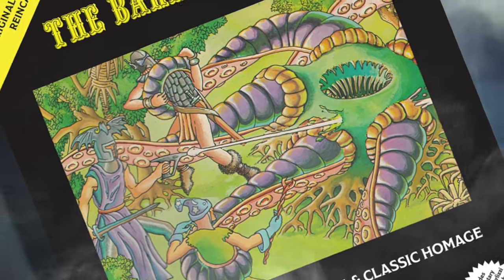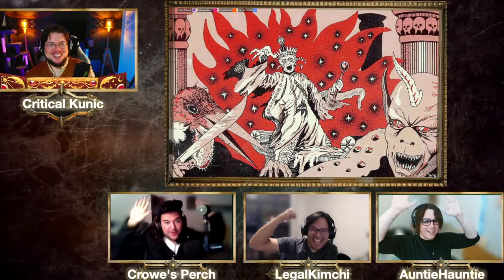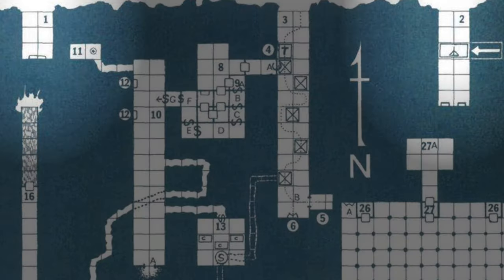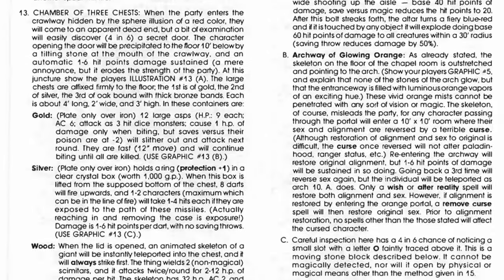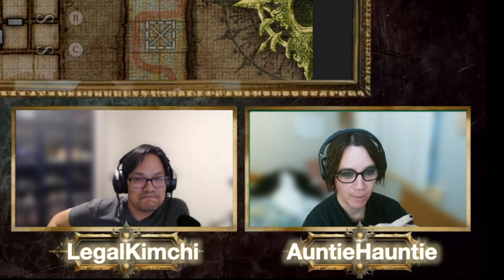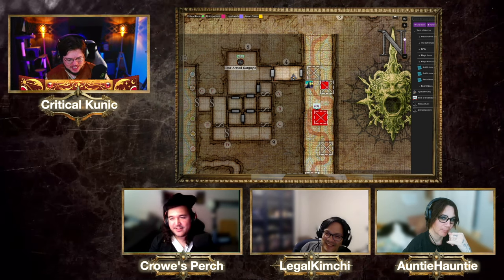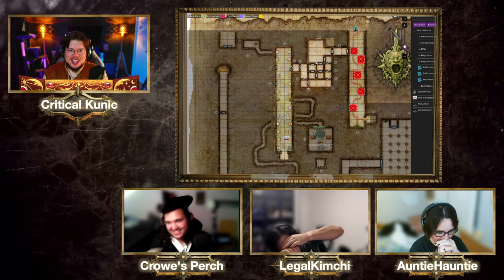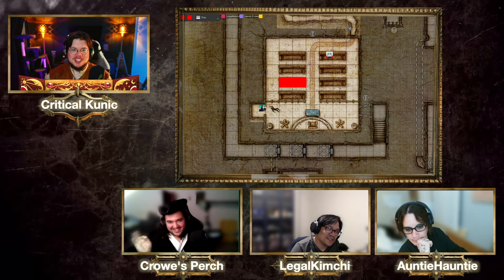I FIXED D&D's WORST Dungeon!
For years I've read about the Tomb of Horrors and have wanted to run it. Then I stumbled into an actual 2nd edition printing of it and knew I had to find some clueless test subjects for it!

Thanks for participating: @CrowePerch @LegalKimchi @AuntieHauntieGames

➤ Can One Simple Fix REALLY Save D&D's WORST Official Dungeon?

Chapters:
00:00 Introduction to the Tomb of Horrors
00:25 The Tomb of Horrors is Everywhere
01:18 Sick Dice Opening Montage
01:31 It's Halloween Ya'll
01:48 Oh snap, Tomb of Horror's Collab
02:29 Let's review the Tomb of Horror's
02:52 1st Change
03:52 2nd Change
04:52 3rd Change
06:00 Let's Meet Our Test Subjects!
06:52 Acererak's Message For Our Players
08:34 Tomb of Horror's Montage Part 1 - Kimchi has a bad time!
10:47 Tomb of Horror's Montage Part 2 - Kimchi has a bad time?
12:36 Let's Recap the Experience So Far
14:39 The End of the Video